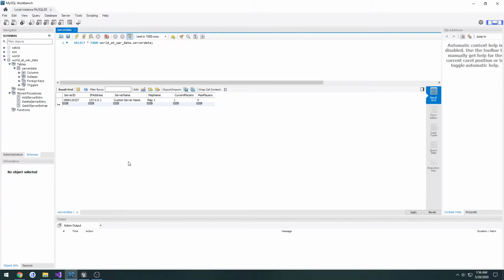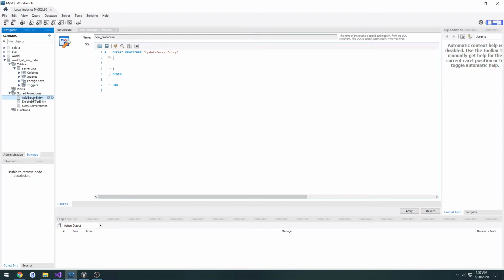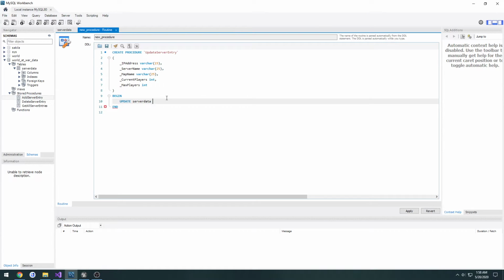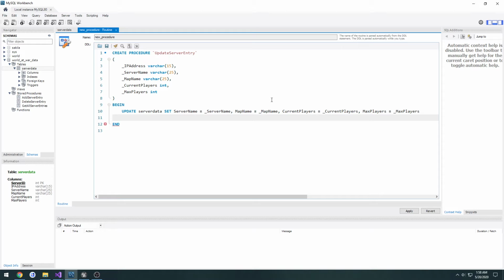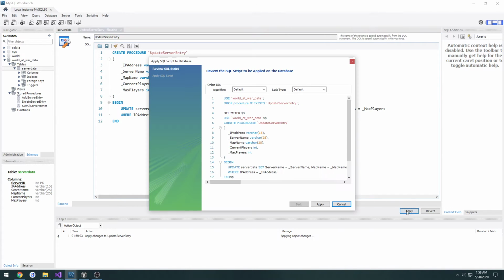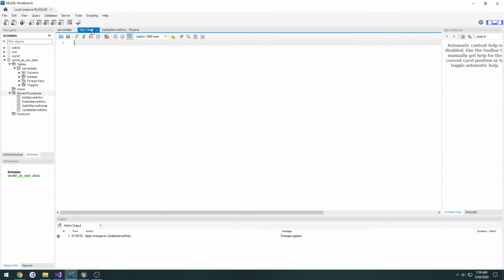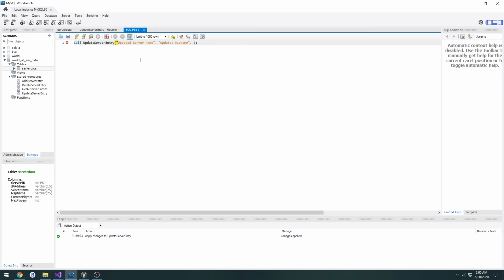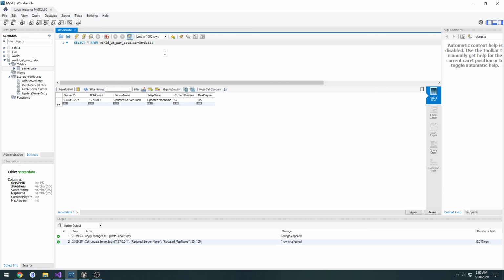Unreal Engine C++ Nazi Zombies: 71: "Master Server: Create Update Procedure"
Here we create a procedure that we will use for updating our server info, such as if the host changes the server name or if a new player joins which changes the current number of players in the server.